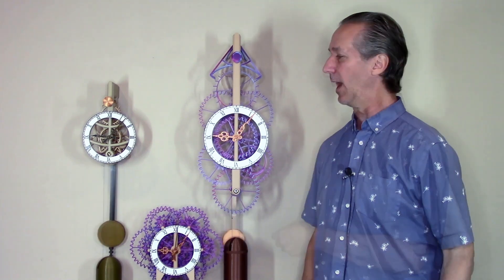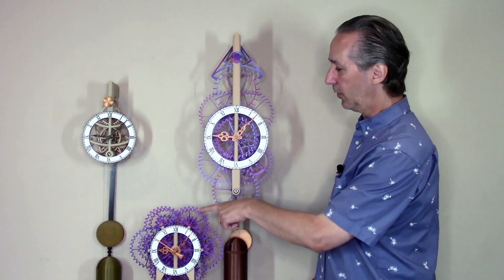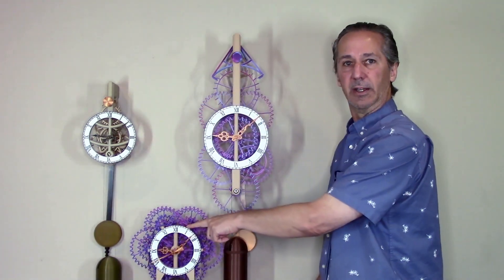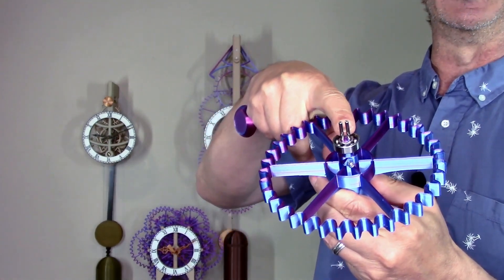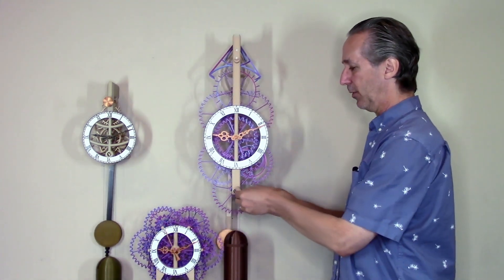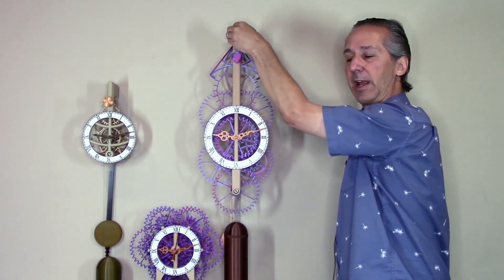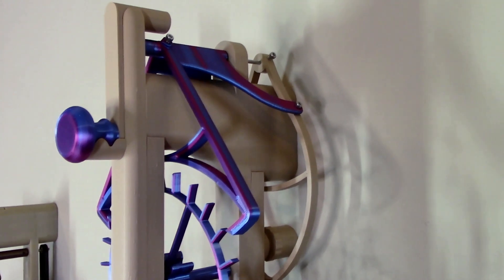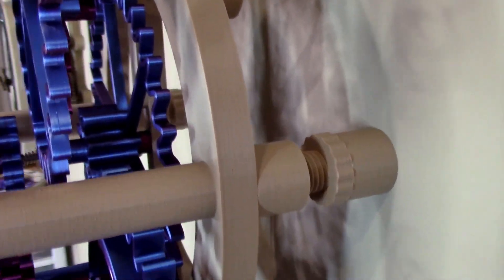Crazy Gear Wall Clock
This clock merges the best features from my previous clocks into a large wall clock with run times up to 15 days. It is my biggest and most reliable clock.

Features include:

Updated gears based on my Crazy Gear Desk Clocks.
Classic style vertical wall mounted layout.
Highly visible gears and escapement right up front.
Improved pendulum connection with runtimes of 8, 11, or 15 days.
Easy to assemble frame using only a few screws.
Adjustable wall standoffs to reduce frame sag.
Minimal bill of materials using common parts and simple machining (cutting metal arbors to length).

The overall size is about 9.5" wide by 23" tall and 7" deep. The tip of the pendulum is 31". It requires a 205x205 print area, essentially a Prusa MK3, Ender3, or larger. Total print time on a Prusa MK3S is 140 hours using 1.5kg of PLA.

The detailed and most up-to-date assembly guide can be downloaded before purchase from my web